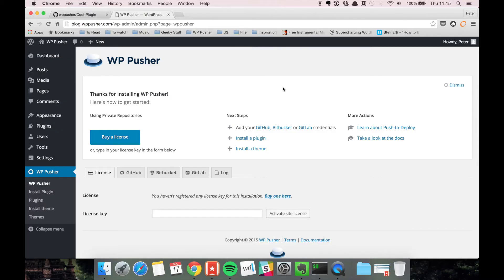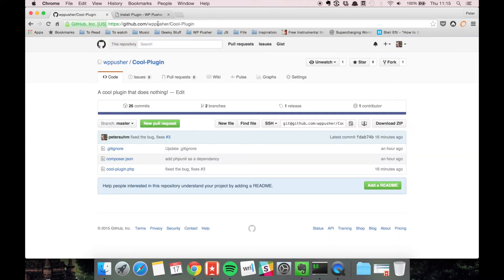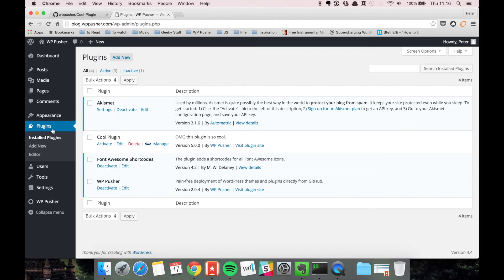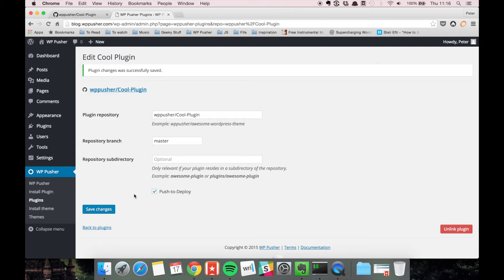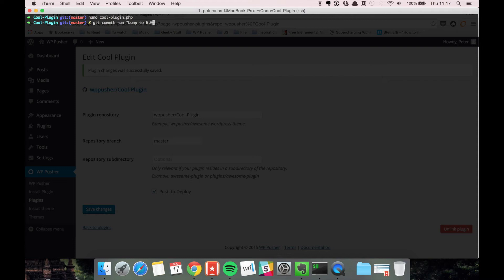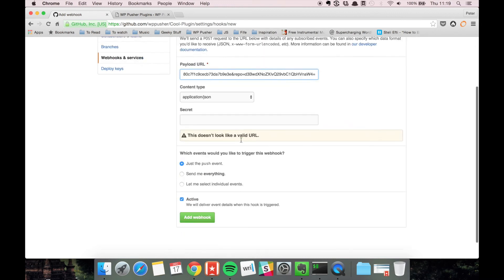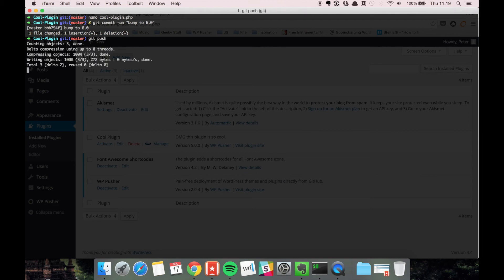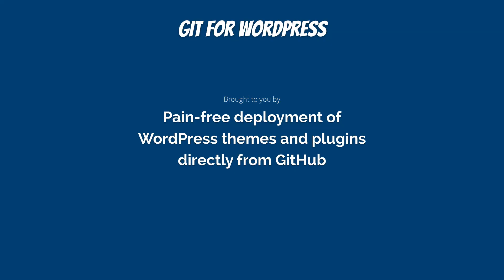#33 Installing a Plugin or Theme with WP Pusher - Git for WordPress Developers